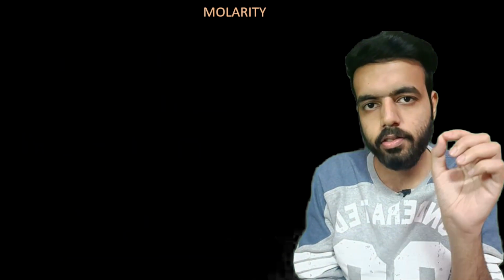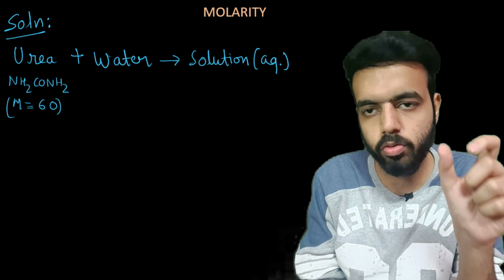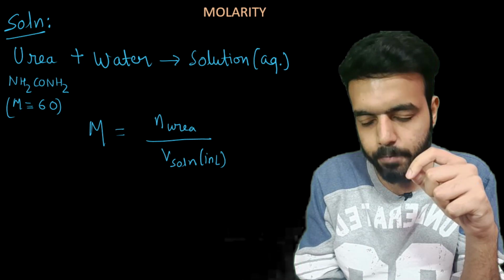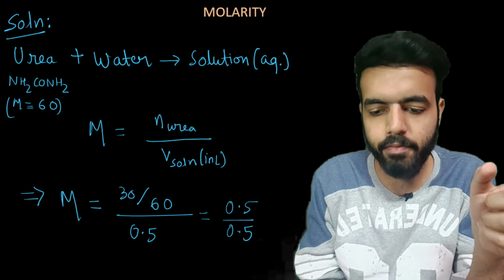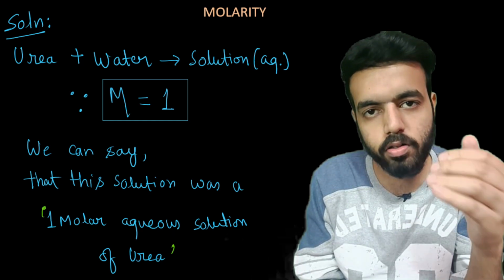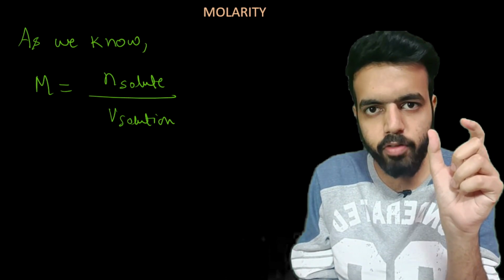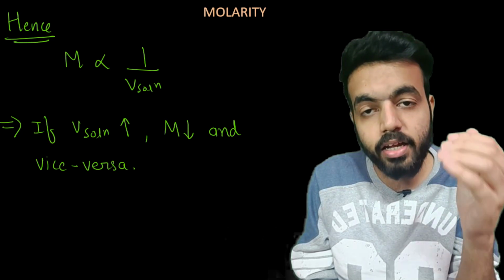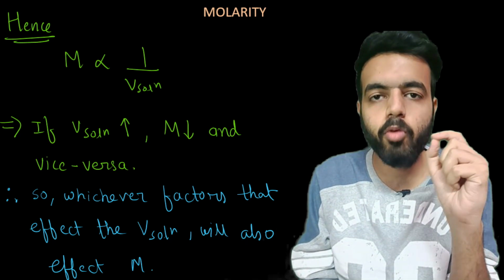MOLARITY | IMUCET | CHEMISTRY EP05 | BUDDING MARINERS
Hello everyone
Welcome to BUDDING MARINERS
JOIN OUR WHATSAPP GROUP FOR FREE DEMO CLASSES AND FOR MASTER CLASSES RELATED TO MERCHANT NAVY

Join our Telegram Group for APPLICATION FORM UPDATES, FREE STUDY MATERIALS

The information discussed in this video is for general information purposes only.

Our videos are not to promote the merchant navy field, We just make videos on how to join the Merchant Navy, the right way, as most of the people who want to join the merchant navy get scammed by some agents as they’re not aware of many things.

Also, we talk about a lot of institutes and companies in our videos and the information on these are totally our research, if you think our facts are not correct, comment below, will discuss that there only.